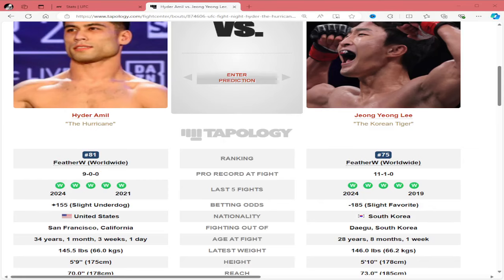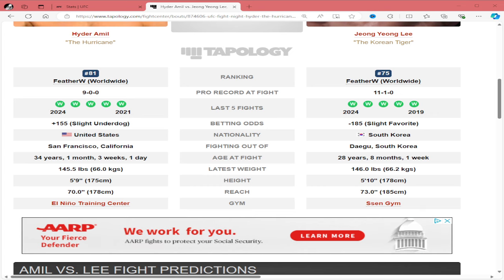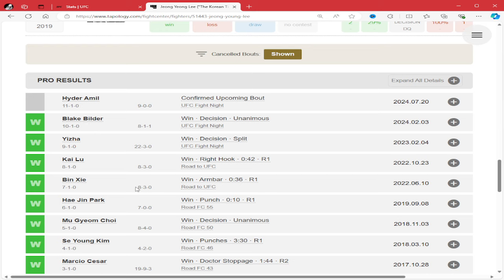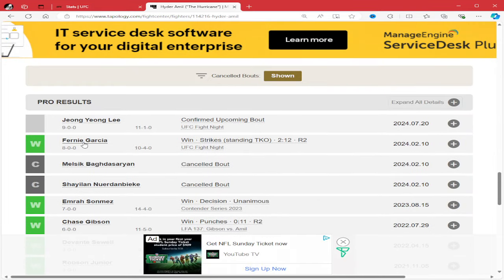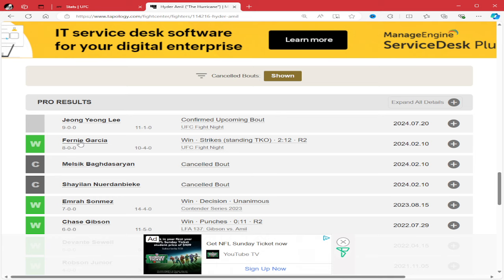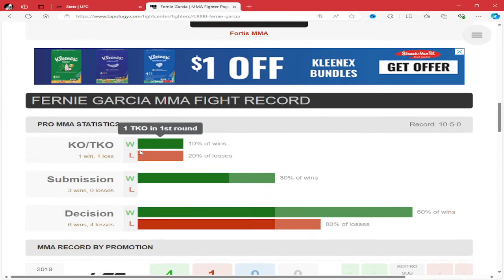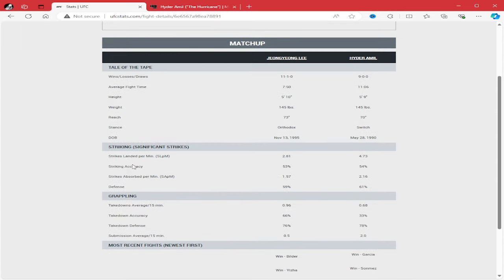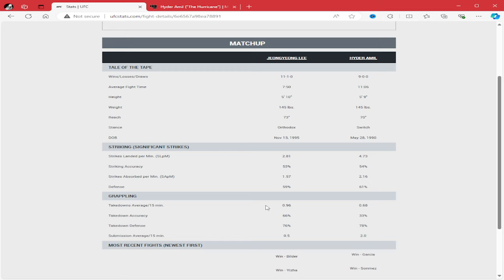UFC VEGAS 94 Hyder Amil vs Jeong Yeong Lee